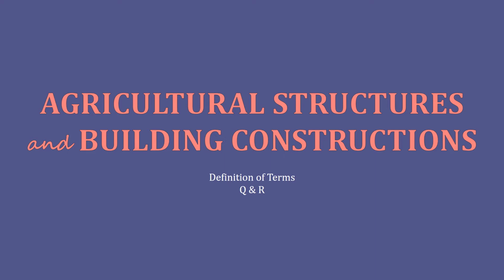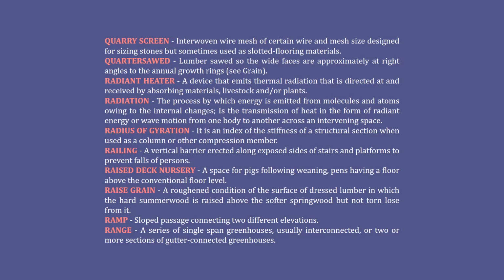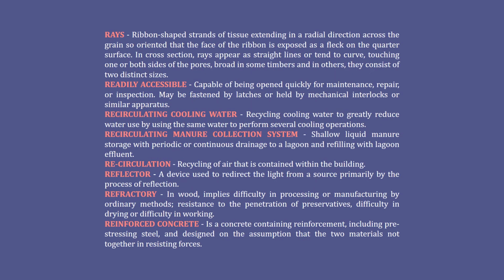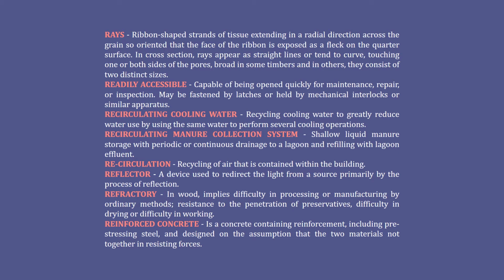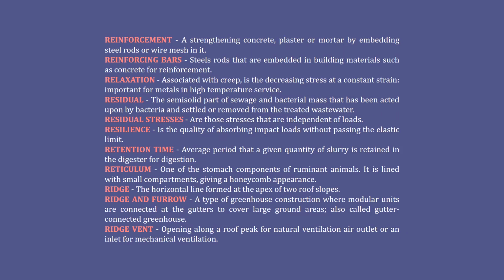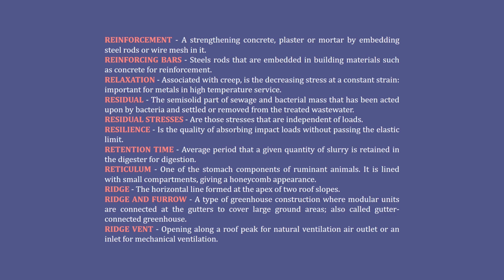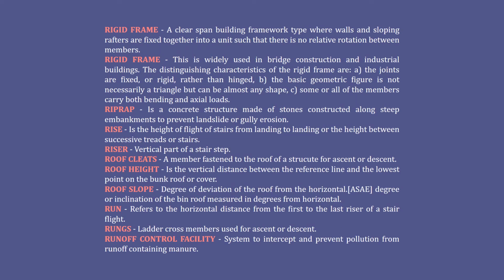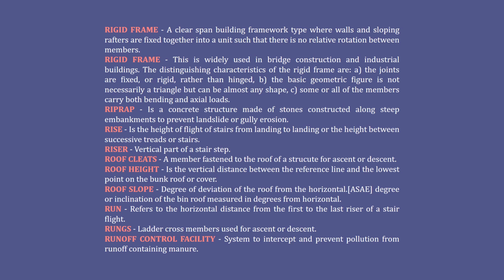AGRICULTURAL STRUCTURES AND BUILDING CONSTRUCTIONS Q & R | PAES | AE / ABE BOARD EXAM REVIEWER